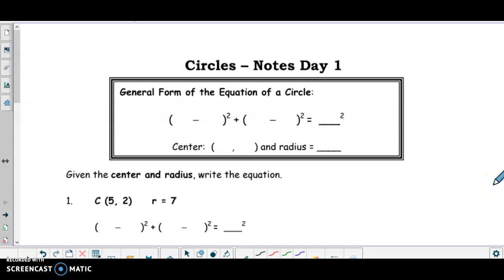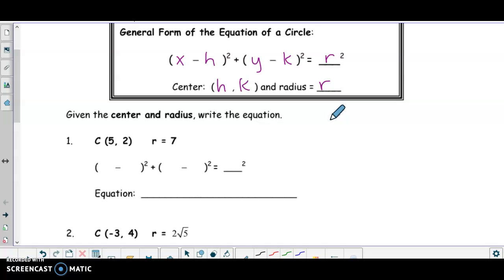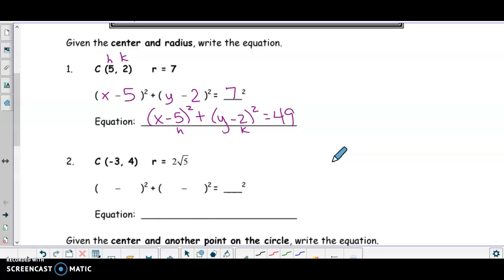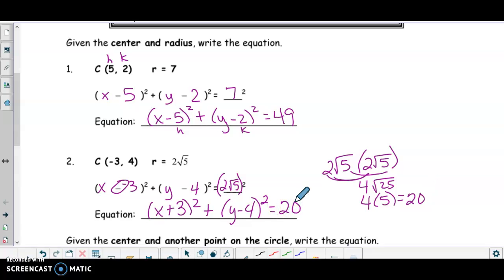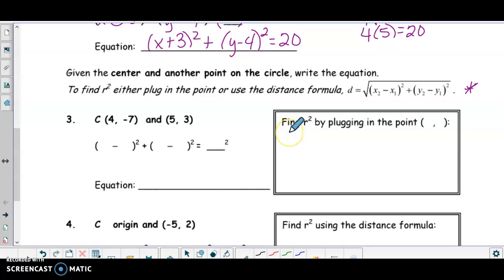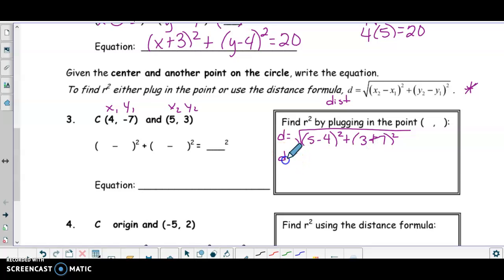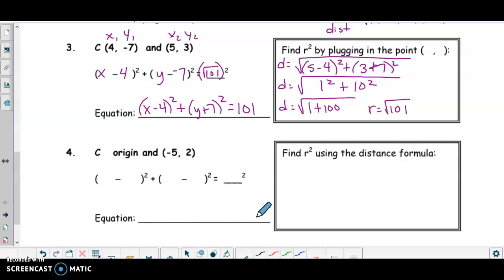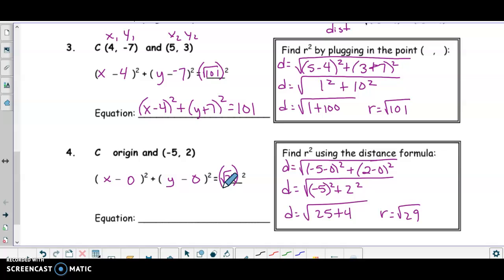8GT Circles Day 1 Wk 8 Lsn 1